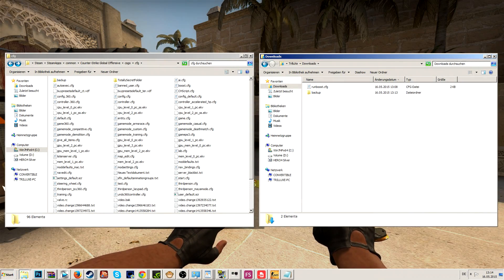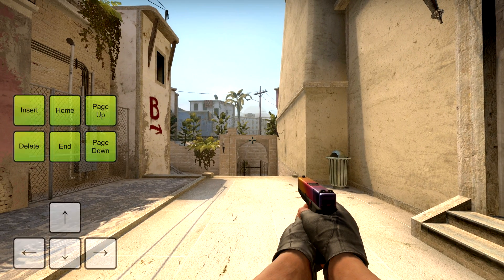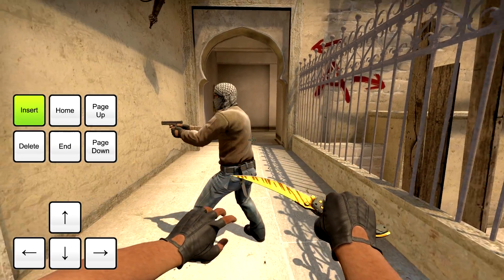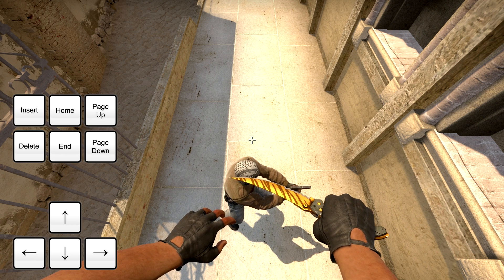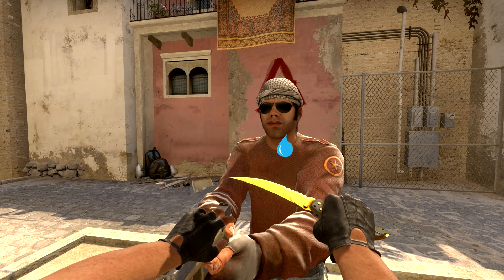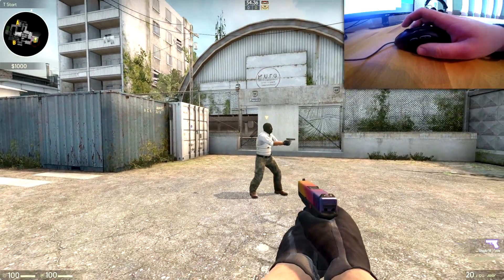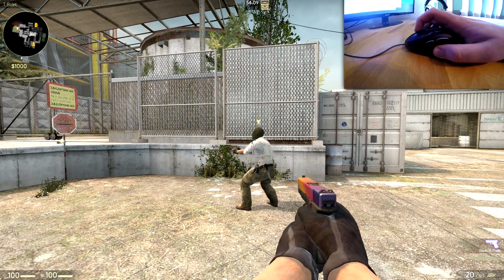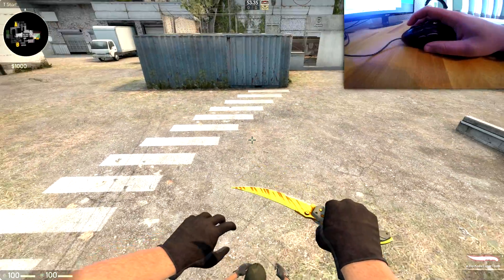CS:GO - How To Runboost With Bots - Runboost Script Tutorial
A Runboost Script that you can use to train Runboost Jumps with Bots! :)

● Bumper Tag - John Deley
●  Vitamin C - Graduation (Friends Forever)
● Jamie Berry - Grandiose